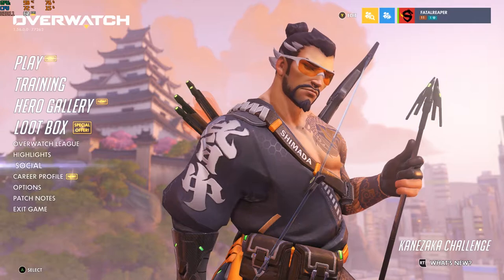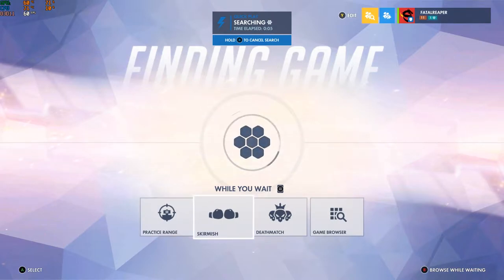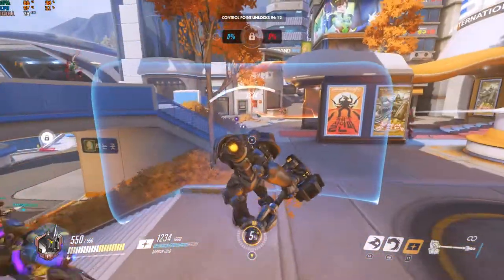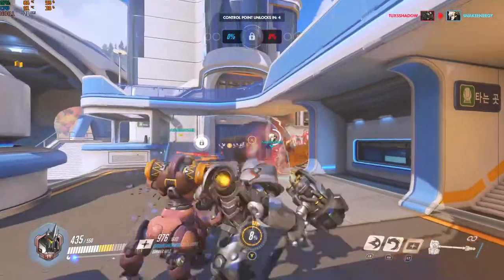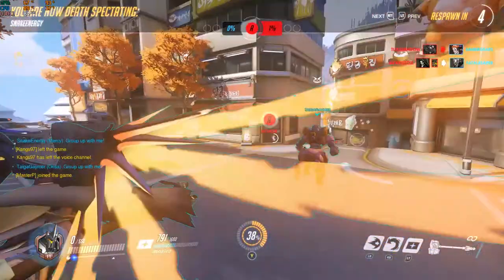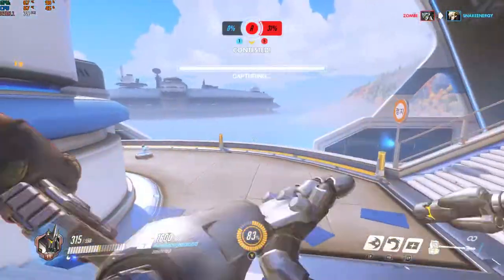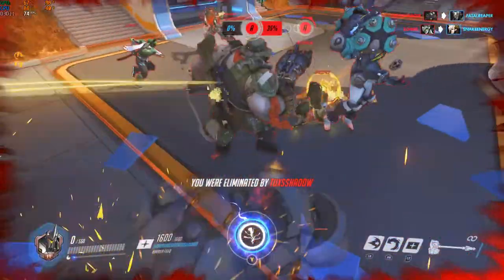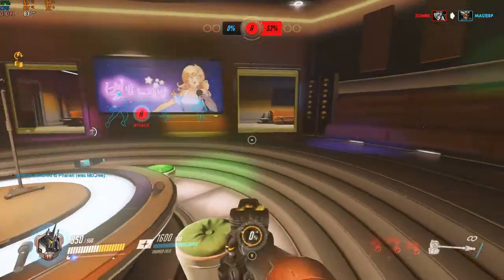Hp Pavilion Gaming laptop | GTX 1650 | i5 9300 CPU | Overwatch Max Settings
In this video were running Overwatch on max settings on the Hp Pavilion and I am once again amazed on how well this laptop runs!
Hp Pavilion Gaming laptop | GTX 1650 | i5 9300 CPU | 16GB RAM

8GB RAM for Hp pavilion